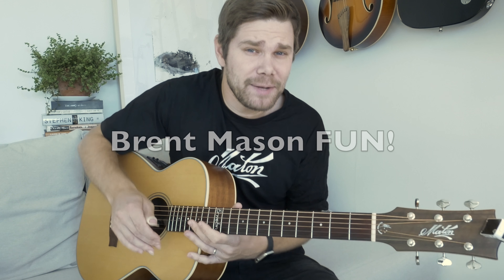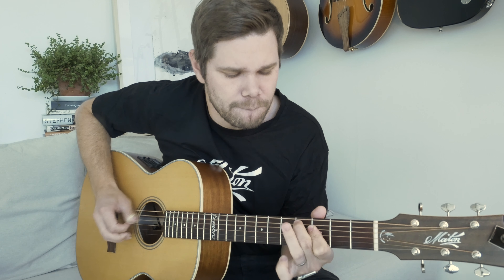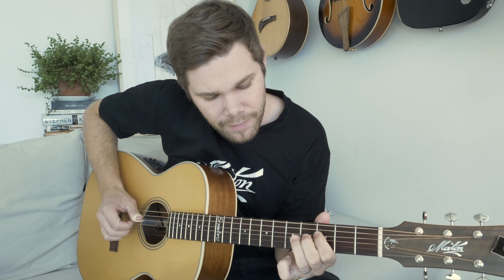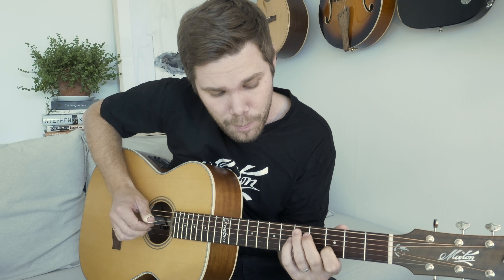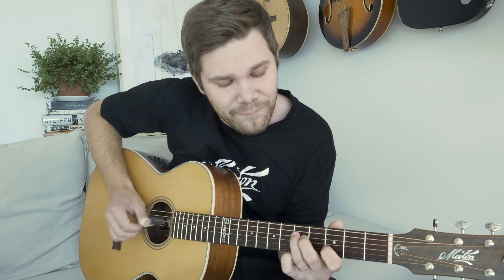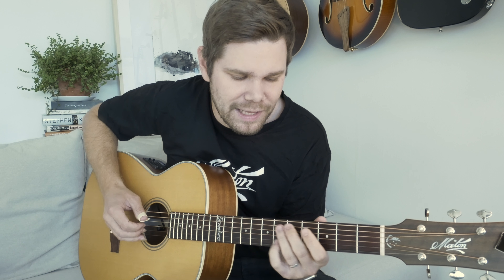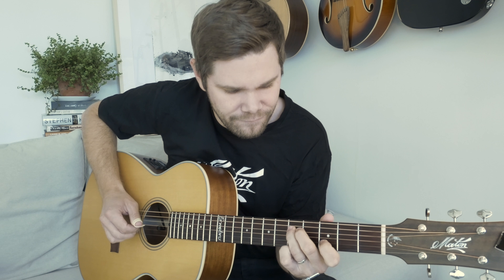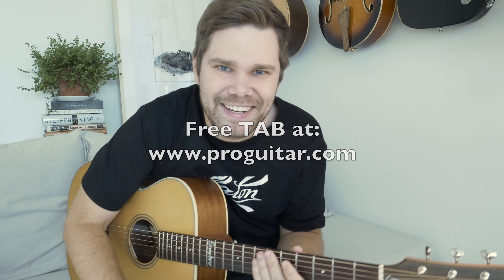Emil Ernebro Lesson - Brent Mason Fun!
ProGuitar Lessons - Brent Mason Fun! (Lick in G)

We hope you will enjoy our "1 minute lesson"-series at ProGuitar! There will be licks and tricks posted every week on this channel from now on! Our educator is the acoustic guitar master Emil Ernebro!

Here's the link to the FREE Tabs and notation!

To see more "1 minute lessons", please check out our Instagram channel: @proguitarofficial